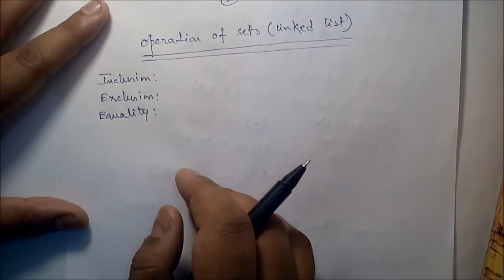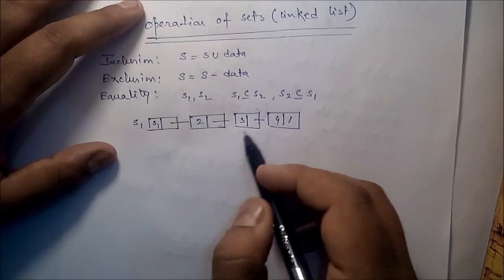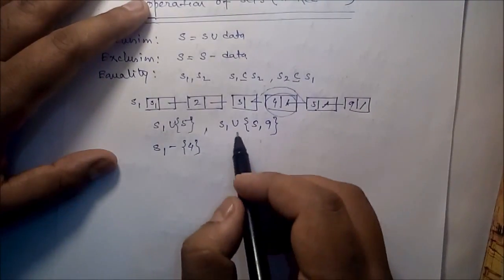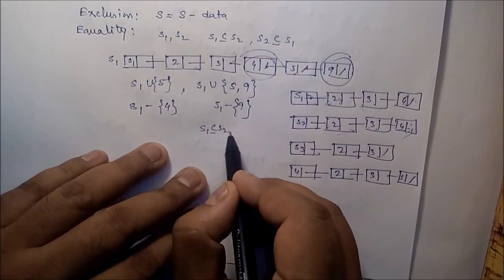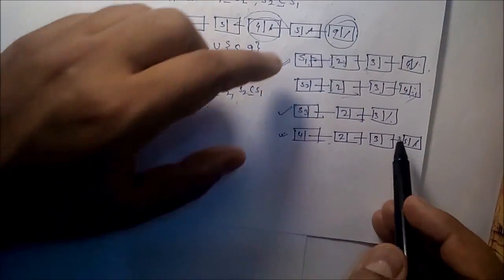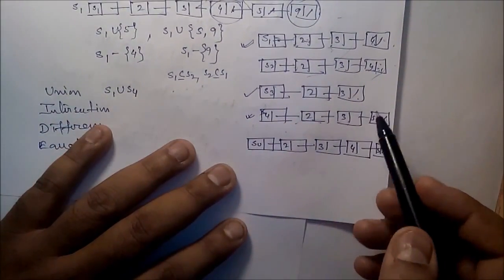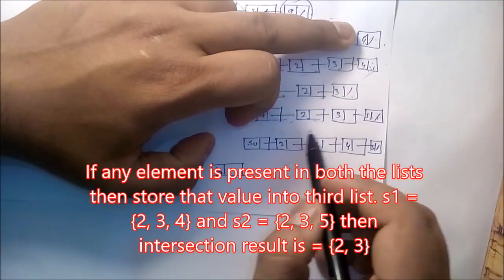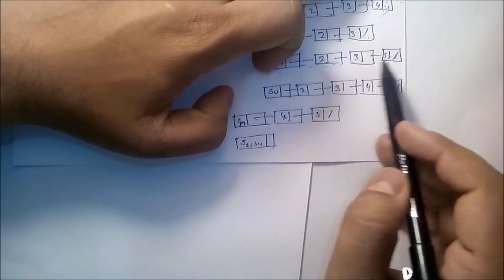[DS 38] Set using linked list and set operation with simple examples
Set using linked list and set operation with simple examples